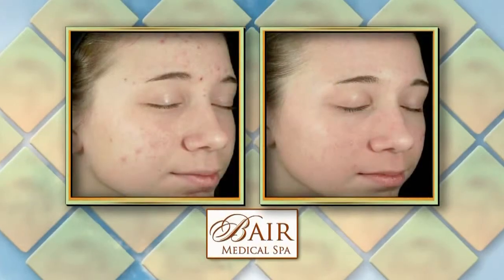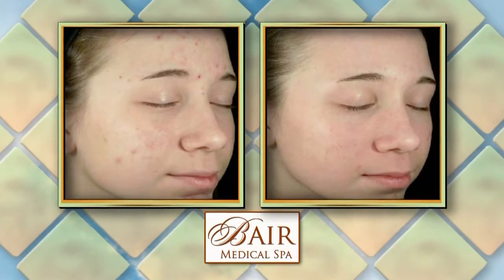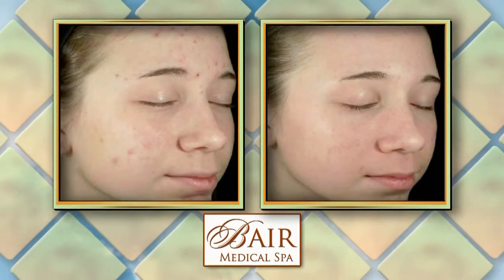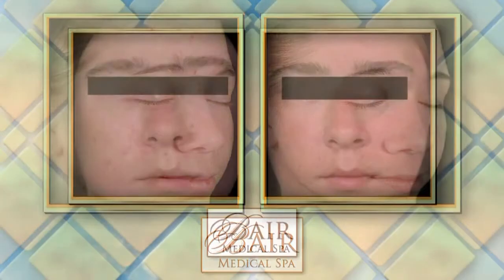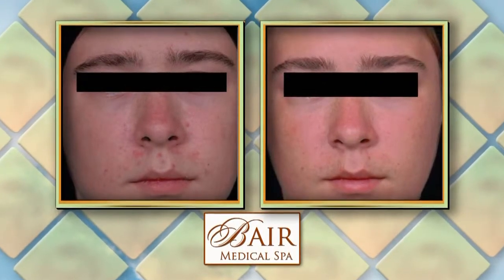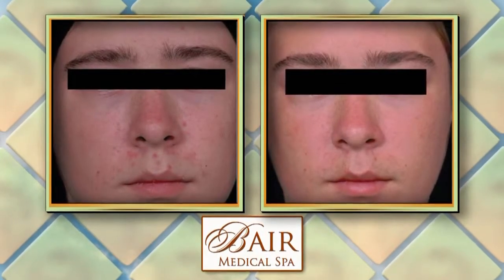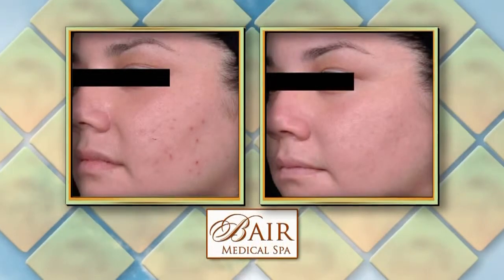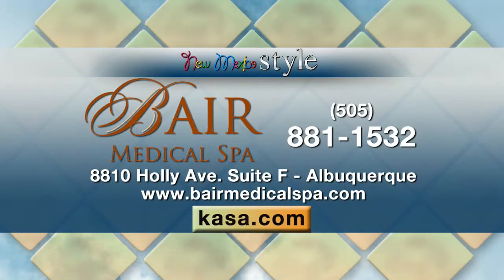Bair Medical Spa: Acne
Dr. Dean Bair of Bair Medical Spa, talks to us about treating teenage acne. Whether it's a minor blemish or a painful breakout, it's important to have a proper diagnosis for the optimum treatment.